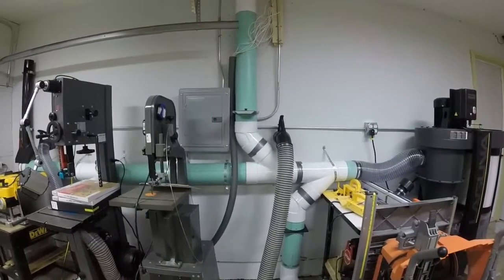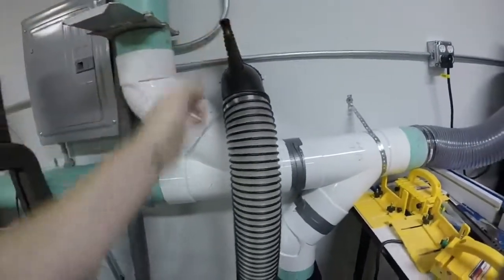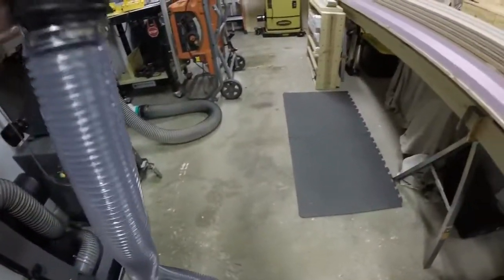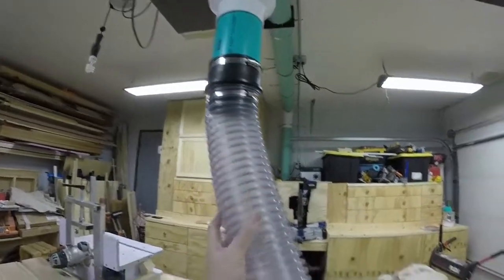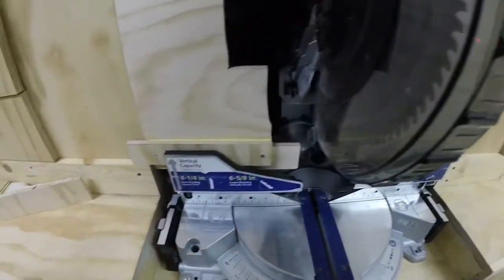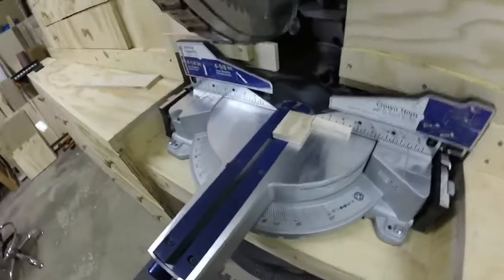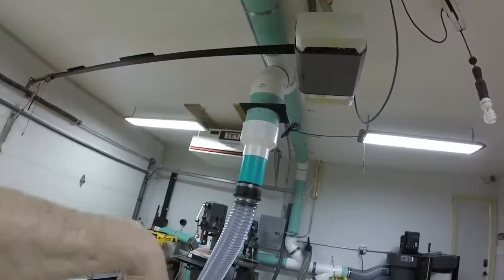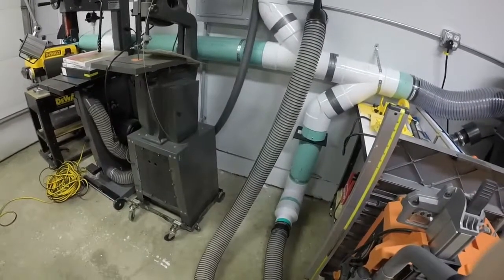Connecting Tools to Dust Right dust collection system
In this video I show how I connection my tools to my dust collection system using the Rockler Dust Right dust collection system to maximize fine dust collection.  Let me know if you have any questions.

If you found this video informative, instructional, entertaining or just plain cool, then please click LIKE.